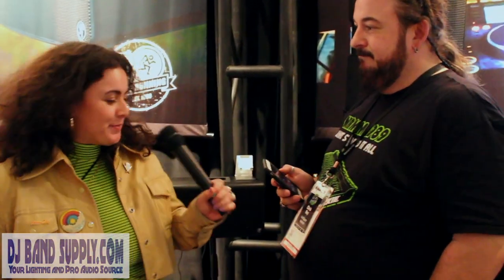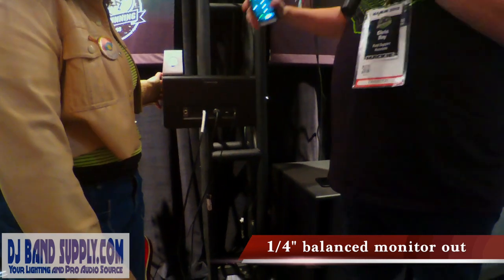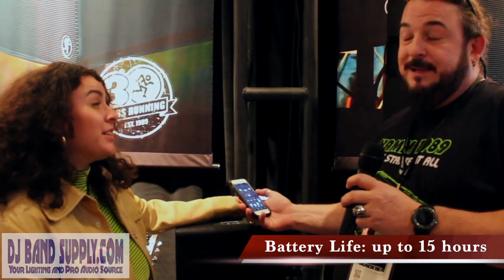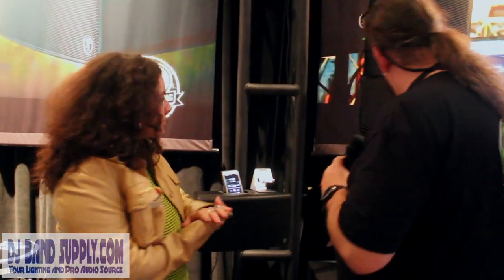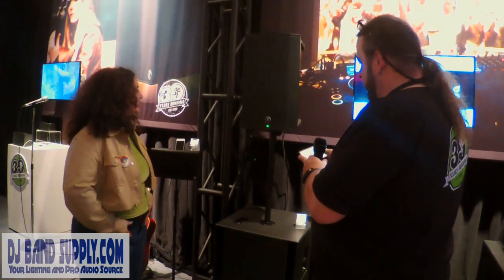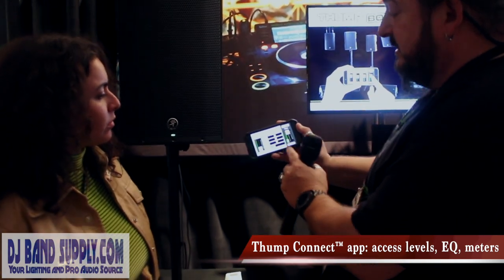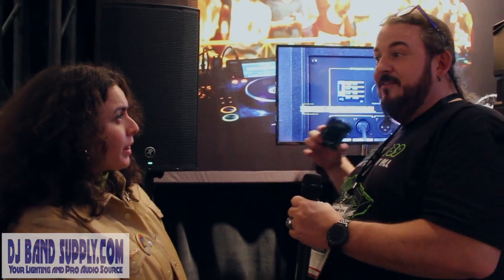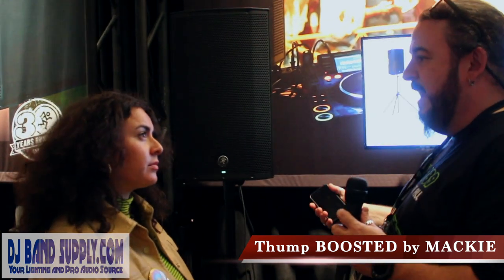Mackie Freeplay LIVE & Thump BOOSTED - NAMM 2019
Back at the Mackie booth, Chris tells Linda about the all new Freeplay LIVE, a portable PA system. With the Freeplay Connect App, you can adjust and monitor the Freeplay LIVE's levels, EQ, reverb, and link with another Freeplay Series speaker.

The Thump BOOSTED series of speakers are an improvement to the original Thump series. With added Bluetooth streaming, speaker linking via the Thump Connect app, and channel processing, the Thump BOOSTED speakers are fantastic for your audio needs.